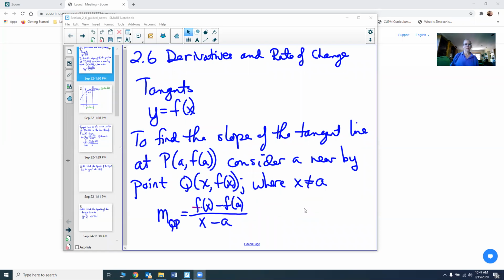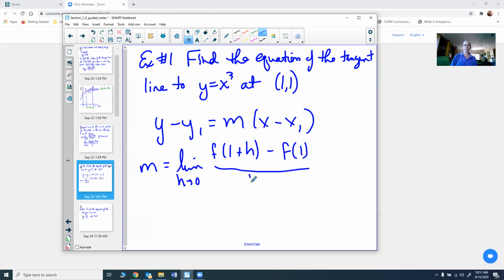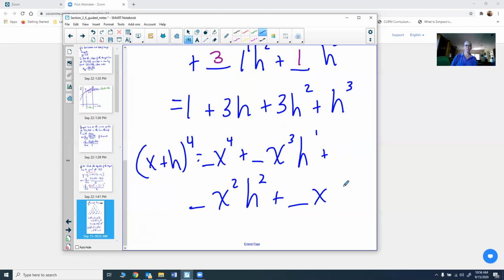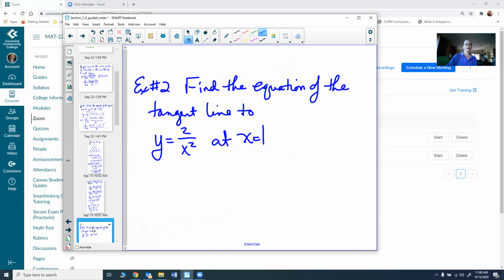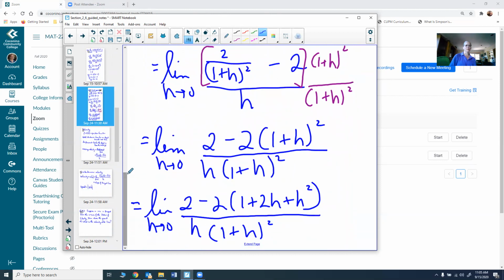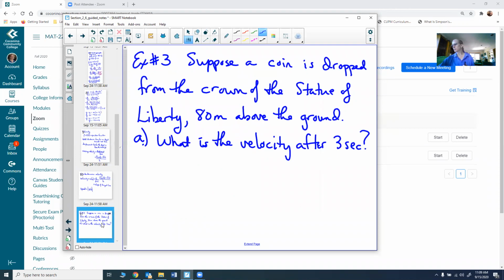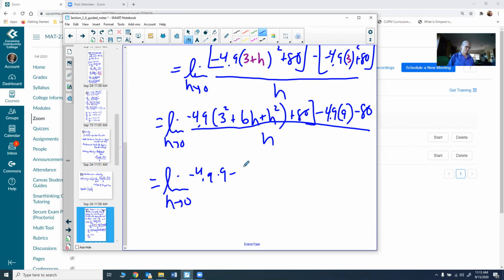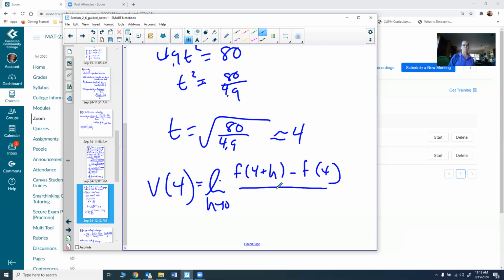Section 2 6 Tangent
This is section 2.6 where the tangent to a curve is explored more. This is from Stewart's "Calculus Concepts and Context" 4th edition textbook.